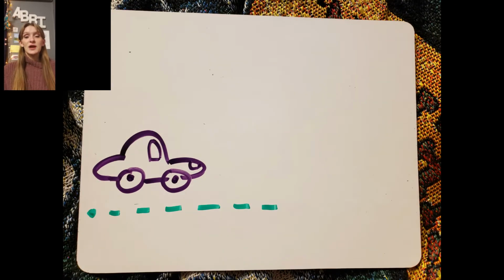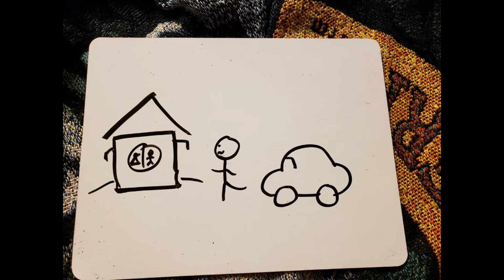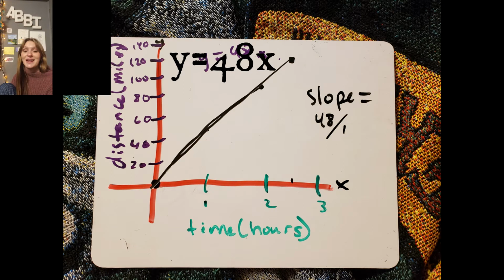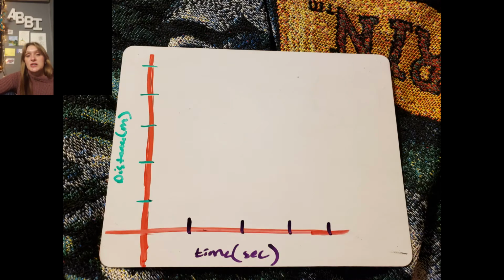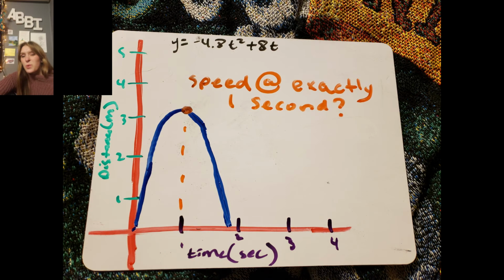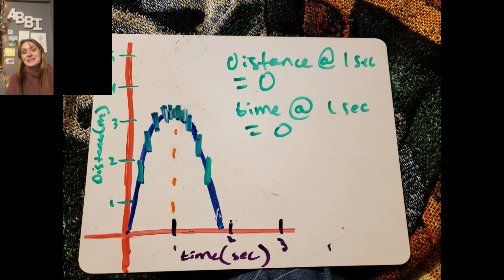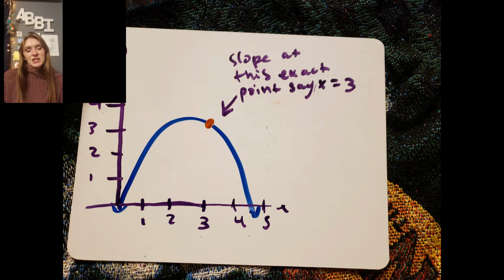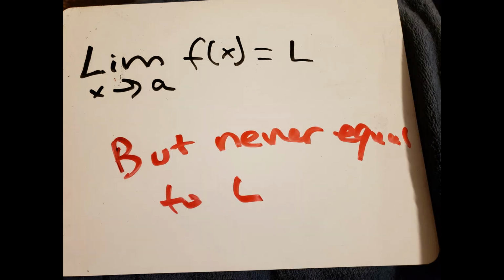The Tangent Line Problem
It's pretty simple to calculate a line when you know most of its variables, but how can you calculate a line if you have nothing but one point? This is also one of the first steps in learning how to calculate the slope of a curve. This is the Tangent Line Problem.

I'm Abbigale Smith. I'm a high school senior from a small town in Washington called, Mansfield. I plan on studying Mathematics in college and becoming a Math teacher. This video shows a basic beginner calculus concept, but it blew my mind when I first learned it so I decided to share it.

This video was made for the Science Ambassador Scholarship